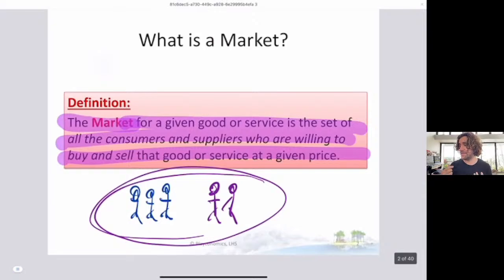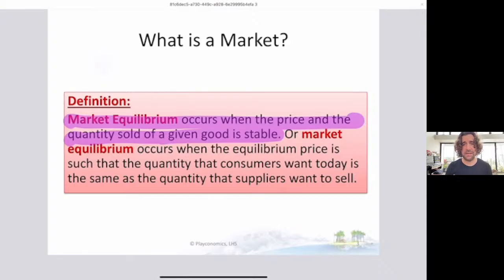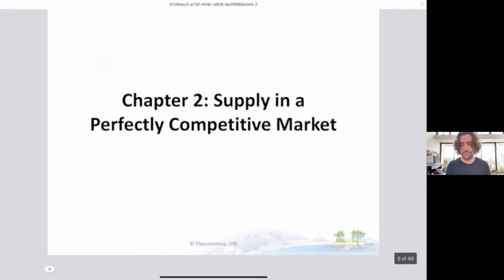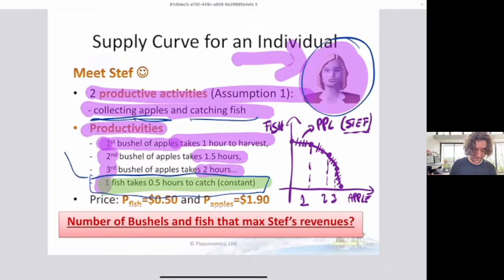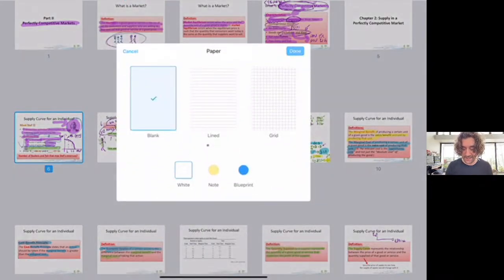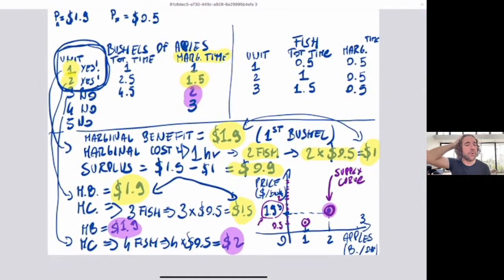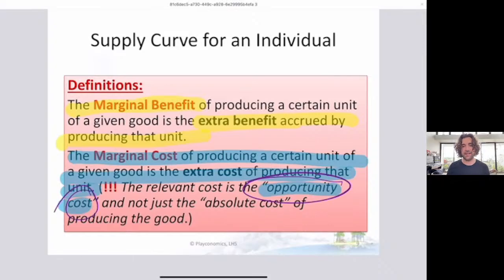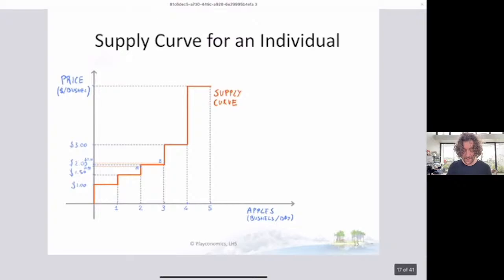Week 2 Part 2 (T1 2024)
Chapter 2 Recap Question Video!

0:00 Introduction

Recap of Week 2 Part 1
1:37 Markets in general
2:34 Perfectly competitive markets
5:21 Supply curve in a perfectly competitive market
6:45 Thinking at the margin
12:30 The Cost-Benefit Principle
22:23 Deriving the individual supply curve
26:28 Horizontal and vertical interpretations of the supply curve

New material
36:38 Supply curve for a firm - factors of production
38:09 Fixed, variable, and total costs
41:23 Average total cost, average variable cost, marginal cost
45:20 Applying the cost concepts
53:00 Applying the Cost-Benefit Principle for firms
58:28 Short run vs. long run
1:07:02 Profit for a firm and shut-down conditions
1:14:35 From a discrete to a continuous model
1:17:12 Factors affecting the supply curve
1:18:10 Price elasticity of supply
1:21:10 Factors affecting price elasticity of supply